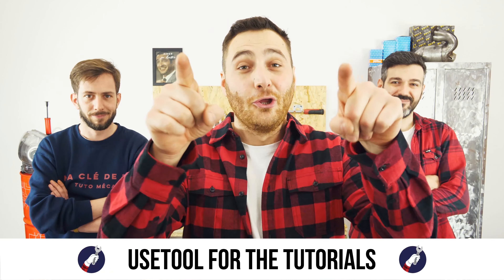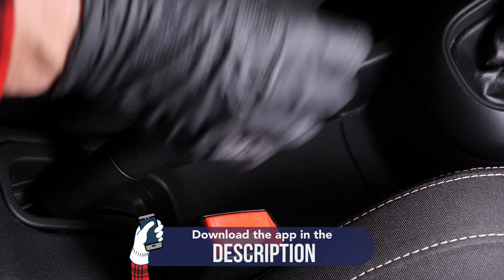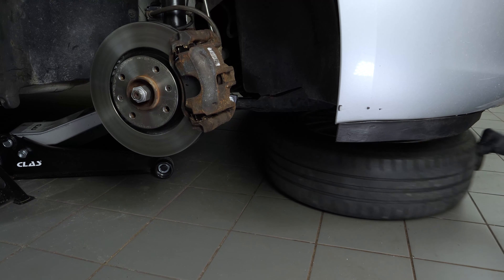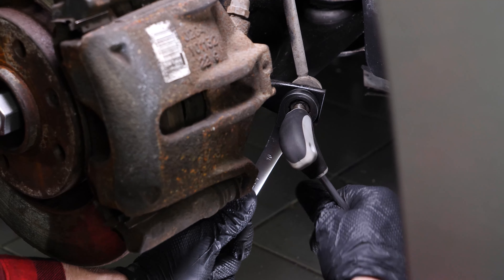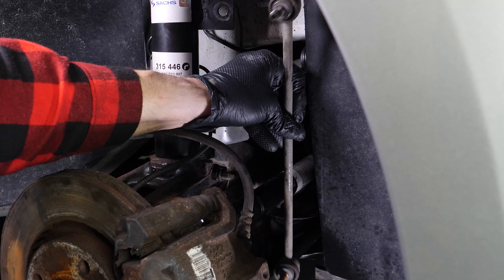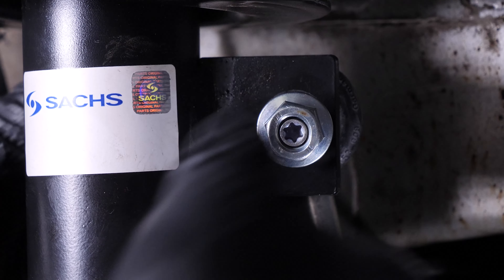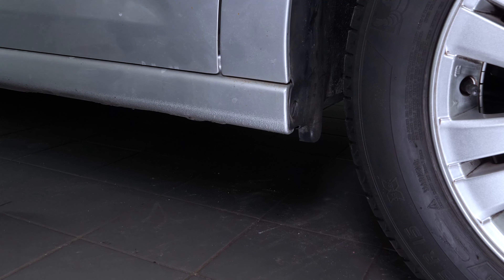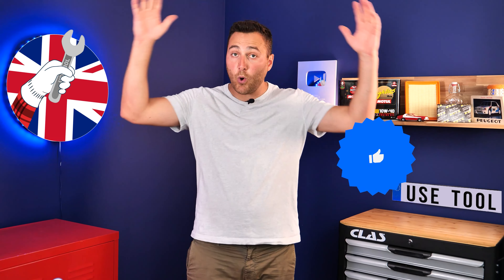How to replace the sway bar links Citroën C3 mk2 🚗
Needed parts:
- Penetrating oil

Sway bar links on a Citroën C3 mk2.

Needed tools:
-💣🤖🏆The complete toolbox recommended by UseTool ES to repair your C3 2

- 16mm spanner
- Socket wrench
- Wire brush

🔝💪Safely lift your C3 2 with the hydraulic jack and axle stands recommended by UseTool EN 💪🔝

- Hydraulic jack
- Wooden peg
- Axle stands

🚗📢💡 RESOURCES 💡📢🚗

Usetool's warnings
The sway bar links connects the stabilizer bar to the shock abosrbers to ensure that the wheels remain firmly on the ground.

0:00 Intro
0:15 Remove the sway bar link
1:30 Replace the sway bar link